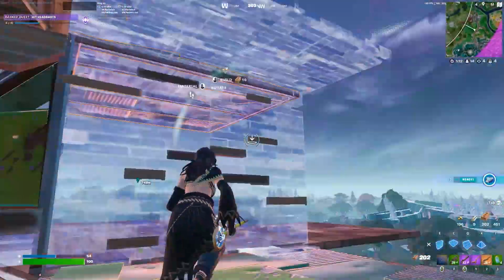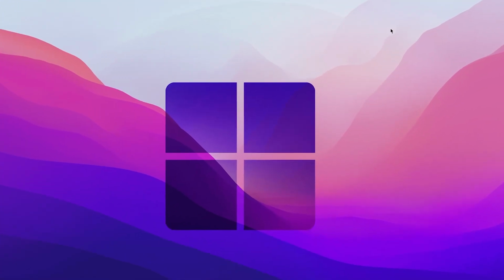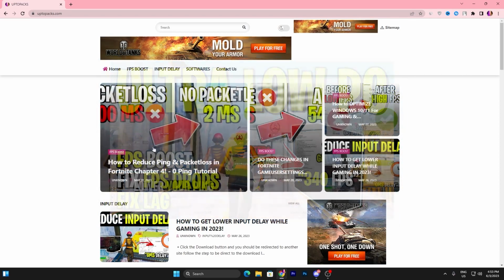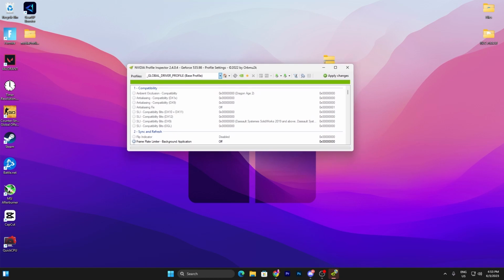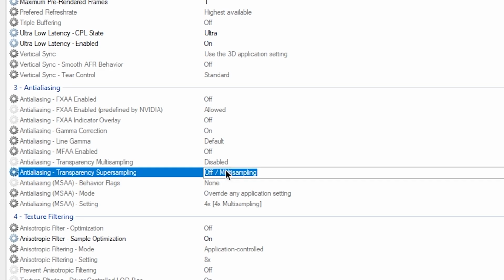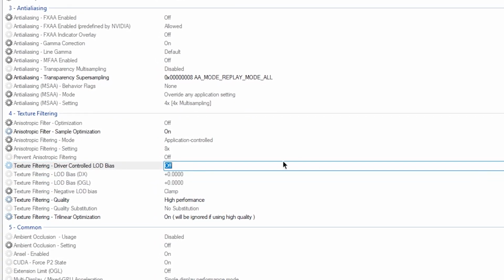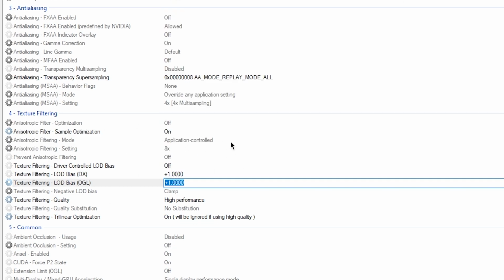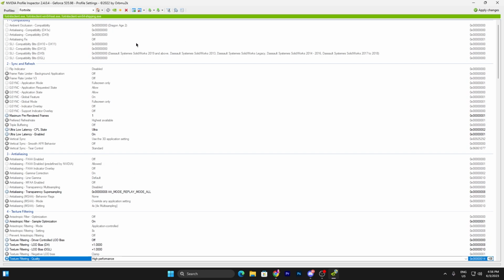How To Fortnite FPS Boost ULTRA LOW END PCs (LAPTOPS) & Get Maximum FPS!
This Fortnite fps boost method is the best way to get the most out of your Fortnite gaming experience on low end pc (laptops). By using this method, you'll be able to achieve high fps rates on your low end pc (laptops) so that you can have a great gaming experience!

VIDEO LAPSE:
0:00 Intro
0:19 Lower Your Ping (AD)
0:33 Nvidia Profile Inspector (FPS BOOST)
3:30 END